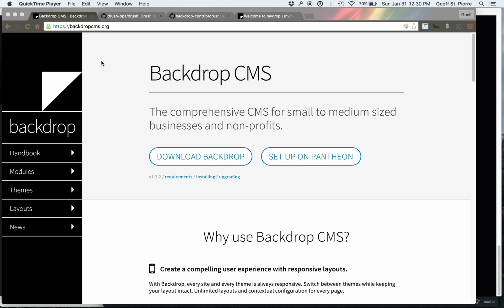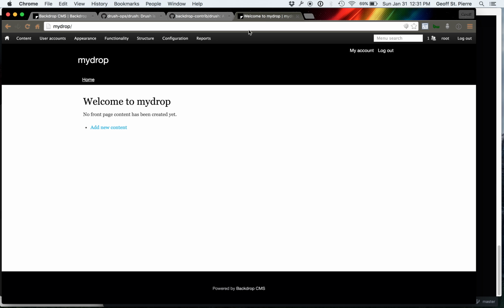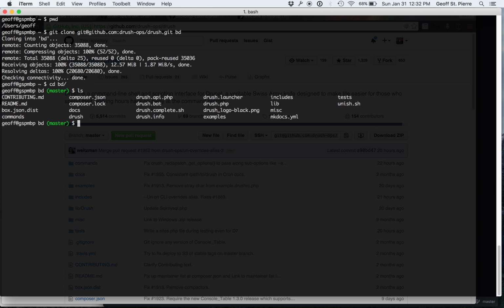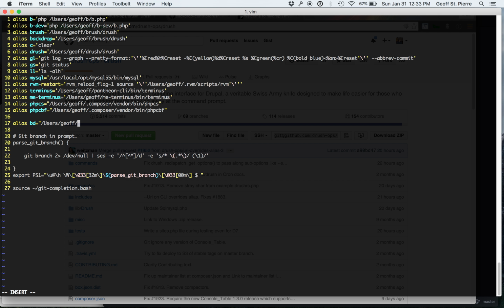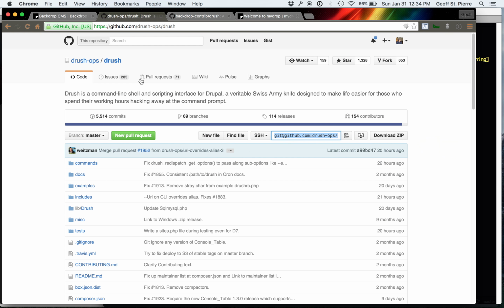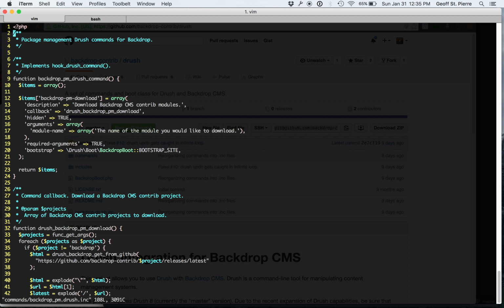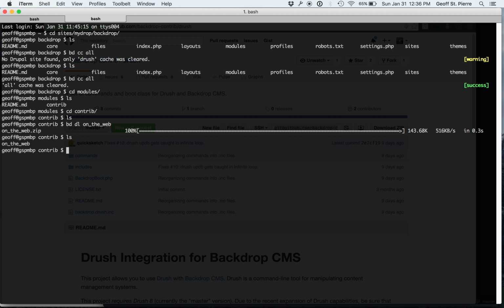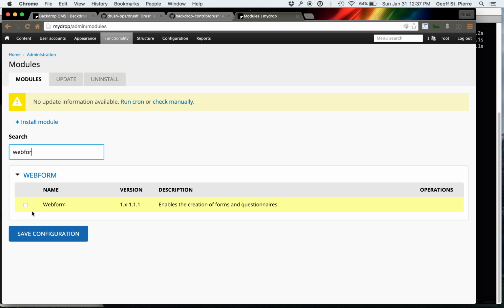backdrop drush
Using the backdrop drush extension on an independent version of drush.

Install a new copy of drush (latest master).
Make an alias to the new drush install.
Install the backdrop-contrib/drush extension.

Example usage.